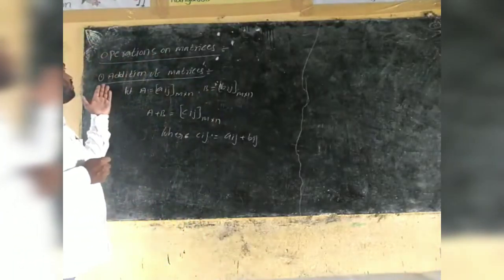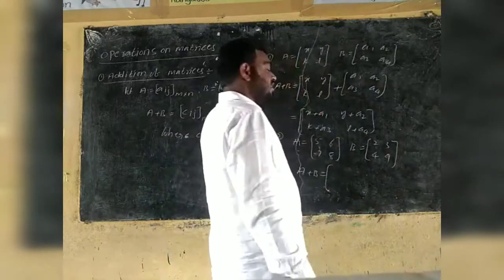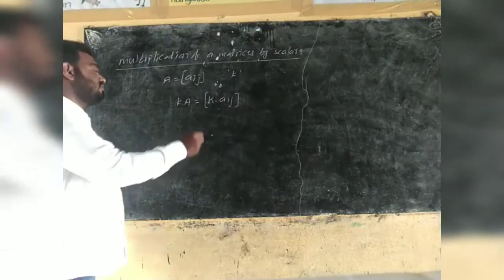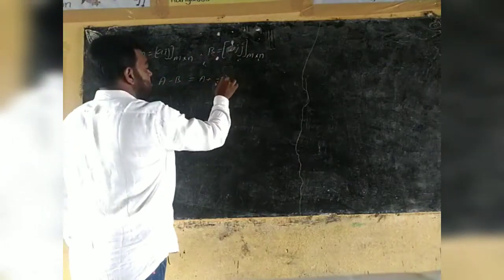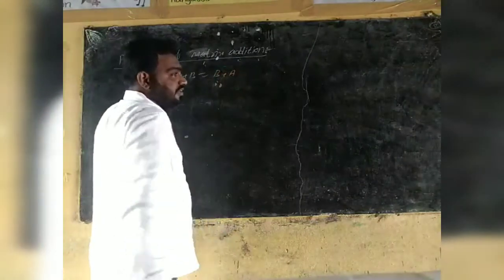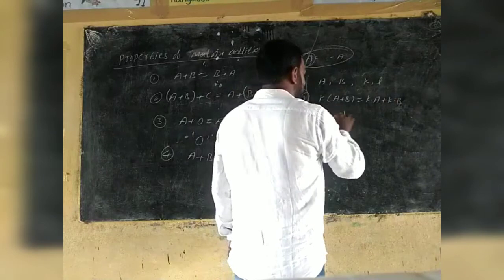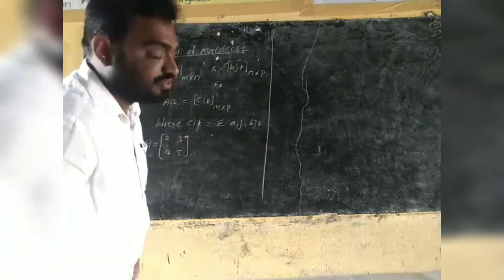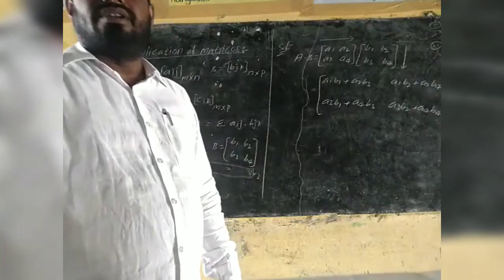operations on matrices/2 Puc